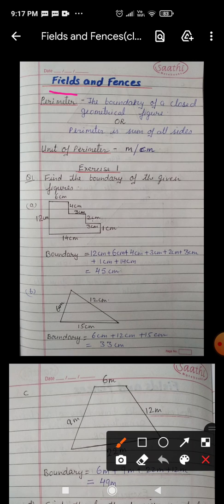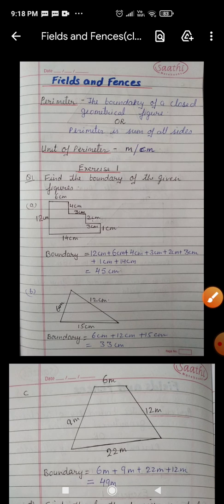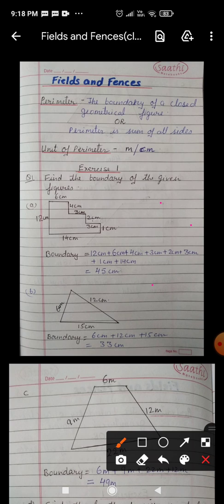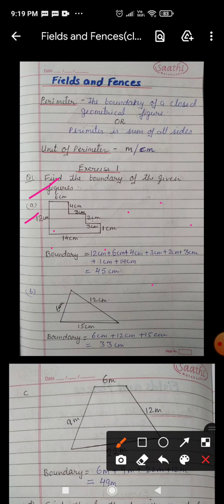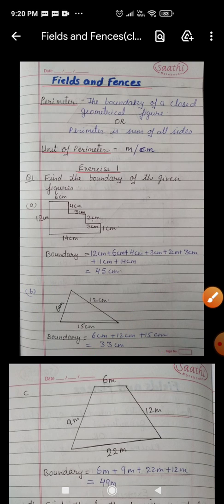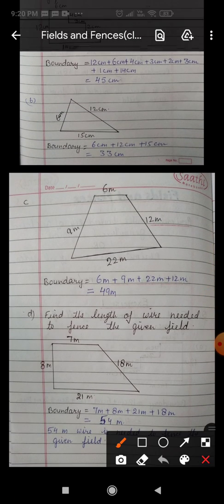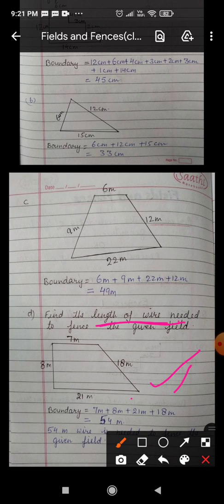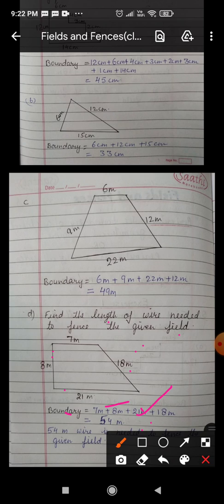FIELDS AND FENCES-1